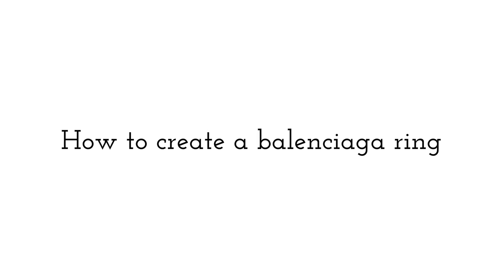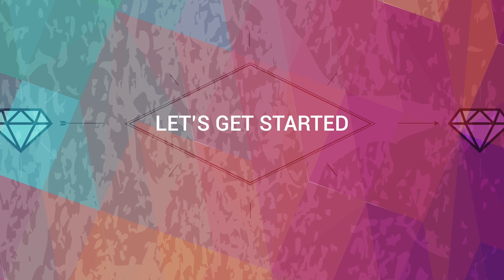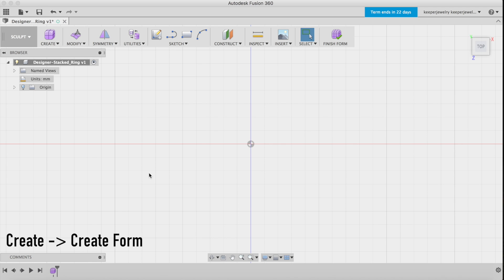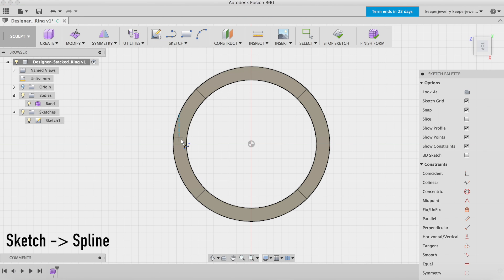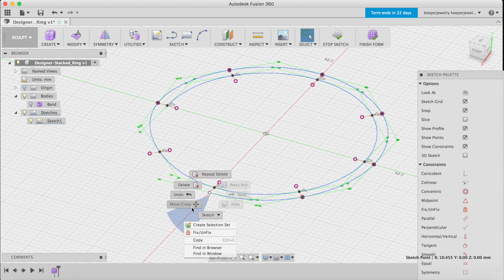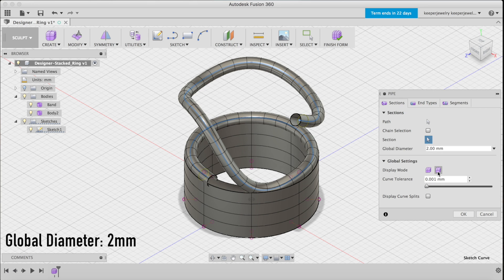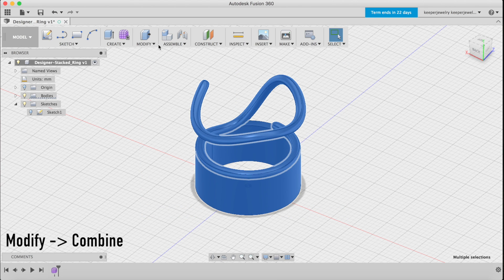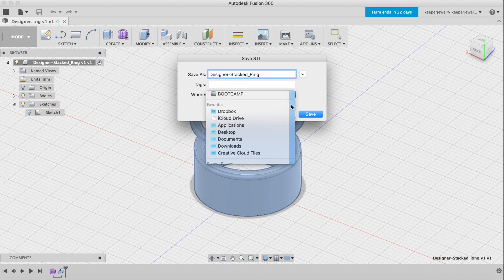Fusion 360: Balenciaga Ring